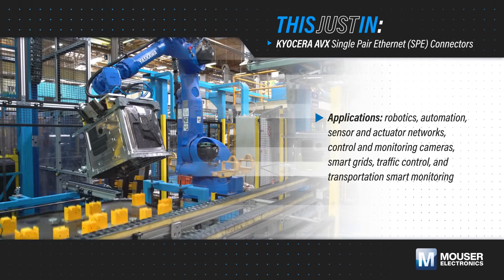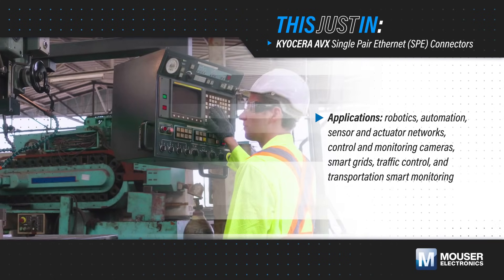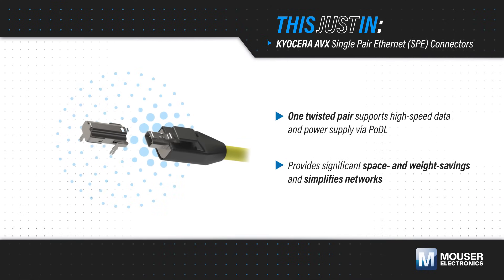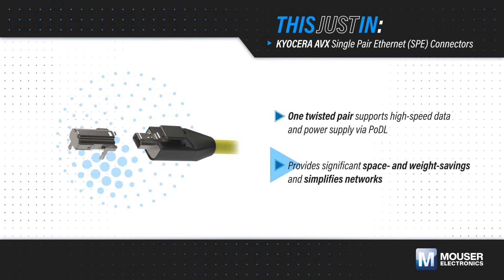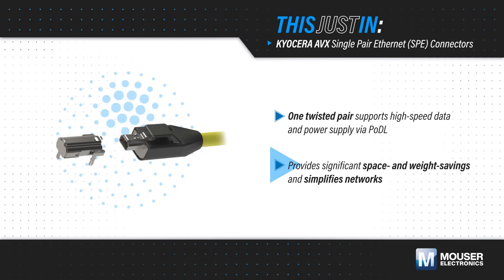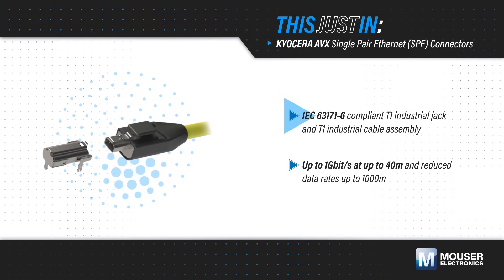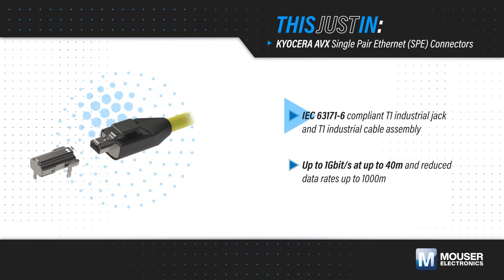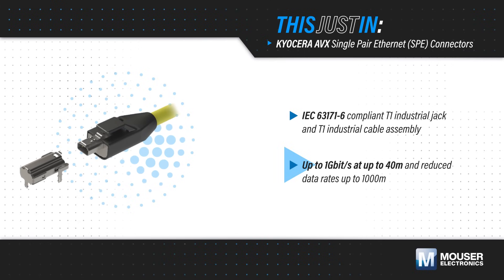KYOCERA AVX Single Pair Ethernet (SPE) Connectors: This Just In | Mouser Electronics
KYOCERA AVX Single Pair Ethernet (SPE) Connectors meet the IEC 63171-6 industry standard and enhance performance with transmission speeds from 10Mbit/s to 1GBit/s and a transmission range of up to 1000m. The 6780-000 series connectors feature SMT solder tails for signal wire connection to the PCB, and the reliable cold-welded KYOCERA AVX IDC technology for signal wires offers a simple assembly process and easier automation of the cabling process.